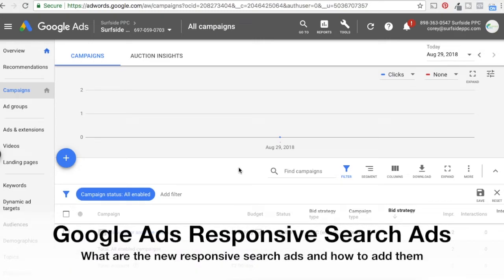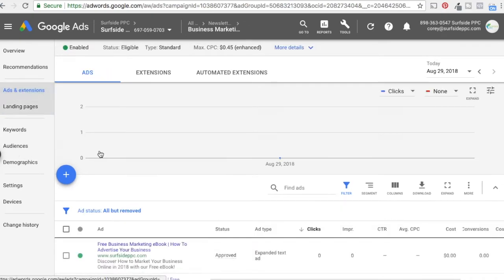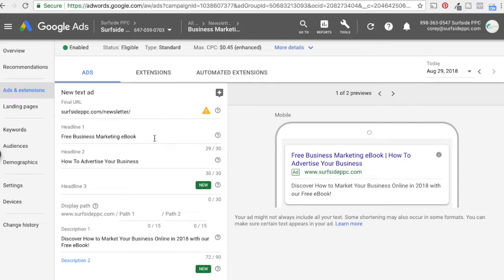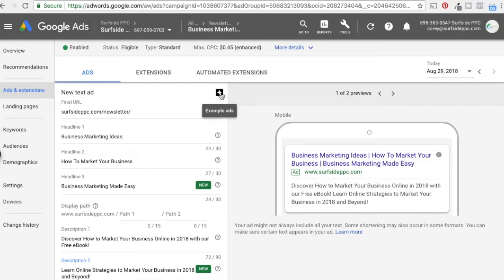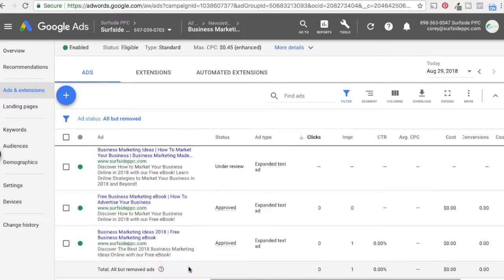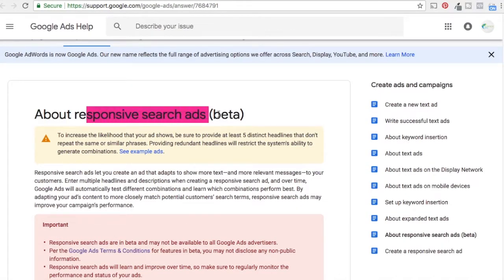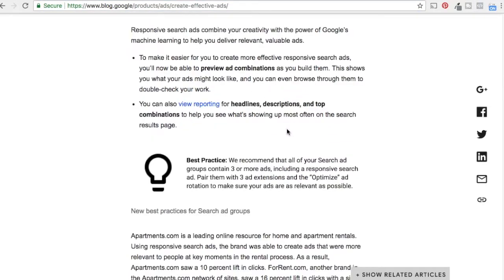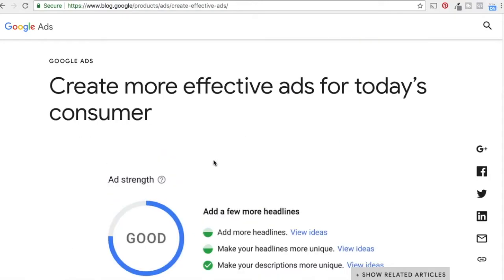Google Ads Responsive Search Ads - New Google AdWords Ad Format Explained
Google Ads released responsive search ads in beta in August, 2018. We explain this new Google AdWords responsive search ads ad format. The new responsive search ads format will allow you create text ads with more headlines, more descriptions, and more combinations so Google Ads can automatically test and optimize. They will come up with the most effective combinations of ads for each individual keyword. When you can adapt each search ad to your customers search terms, the responsive search ads will help improve campaign performance over time.

Important

Responsive search ads at the time of making this video is currently in Beta and not available to all Google Ads advertisers. Responsive search ads will learn and improve over time, so make sure to regularly monitor the performance and status of your ads. Responsive search ads are currently available to select advertisers in English, French, German, Spanish, Portuguese, Italian, Swedish, Dutch, Russian, Japanese, Polish, Turkish, Danish, and Norwegian, with other languages on the way. If you have text that should appear in every ad, then you must pin it to either Headline position 1, Headline position 2, or Description position 1.

Best Practices

You can get the most out of your responsive search ads by using unique headlines and unique descriptions. You can test all sorts of headline variations with keywords so you want them to be unique. In addition, you want descriptive descriptions with keywords added so people will click on your ad.

Now, Google will use their machine learning to help you deliver the best search ads possible. You use to have standard text ads and then expanded text ads and now they are responsive. With responsive ads along with Ad Extensions, you can see the results you are looking for.

To make it easier for you to create more effective responsive search ads, you’ll now be able to preview ad combinations as you build them. This shows you what your ads might look like, and you can even browse through them to double-check your work.
You can also view reporting for headlines, descriptions, and top combinations to help you see what’s showing up most often on the search results page.